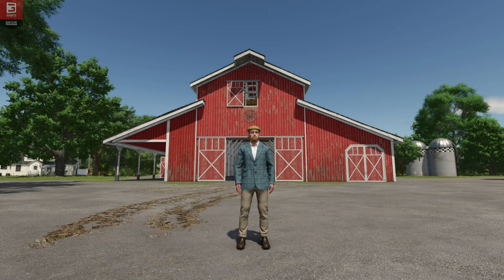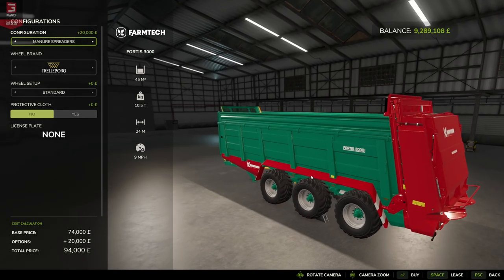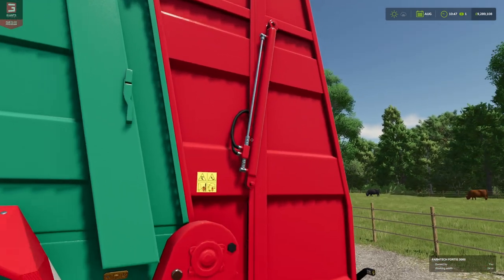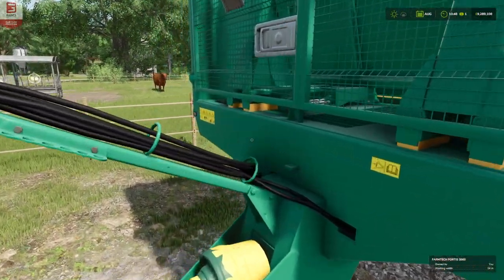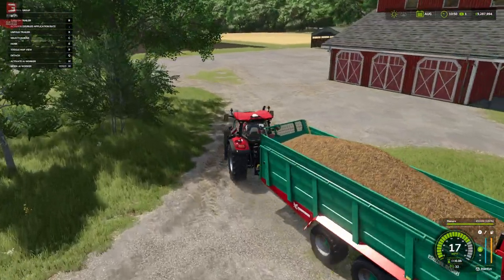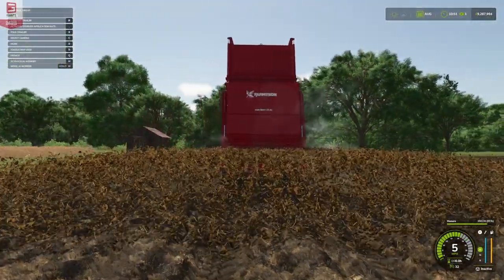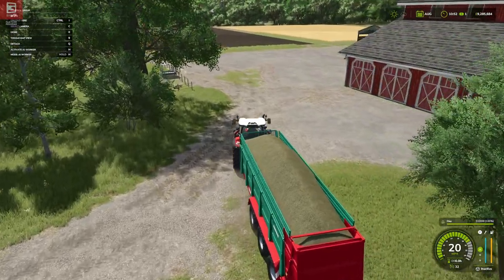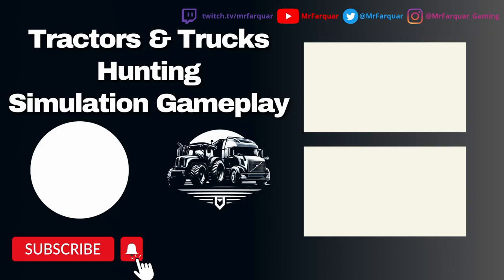FARMTECH FORTIS 3000 by Despo93 | Farming Simulator 25 | FS 25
MrFarquar Merch!!
SOCIALS
PC Specifications:
OS : Windows 11
CPU : i9 10900X
GPU : ZOTAC GAMING GeForce RTX 3080 Ti Trinity 12gb
Memory : Corsair 32gb DDR4 3600mhz (x2 16gb)
Motherboard : ASUS ROG STRIX X299-E Gaming II
CPU Cooling : PCS FrostFlow 240 Series ARGB High Performance Liquid Cooling
Storage : 512gb Intel 670p M.2 SSD, 2TB SSD, 4TB HHD.